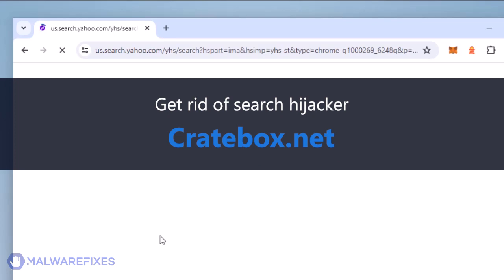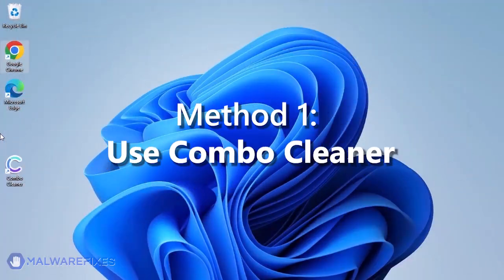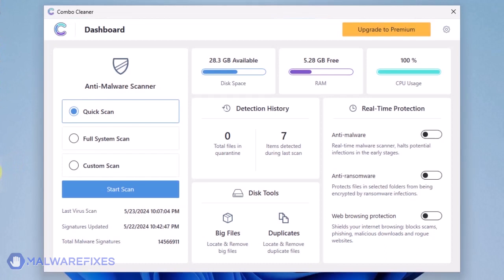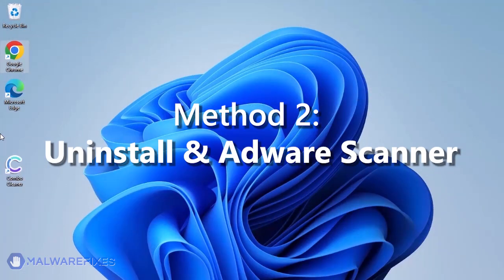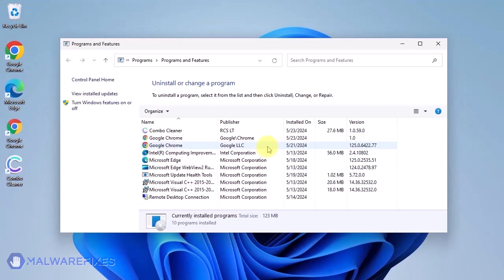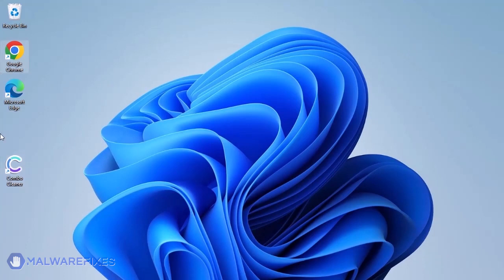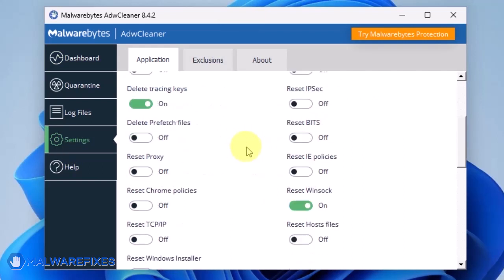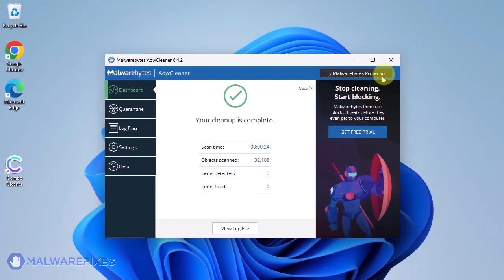Cratebox.net Removal Guide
This video covers the guide in removing a browser hijacker called Cratebox.net. To download the needed scanners and tools, please visit the following page:

How to remove Cratebox.net - Timeline
00:26 About Cratebox.net hijacker.
01:05 Run Combo Cleaner scan.
02:08 Uninstall adware.
03:13 Scan with ADWCleaner.